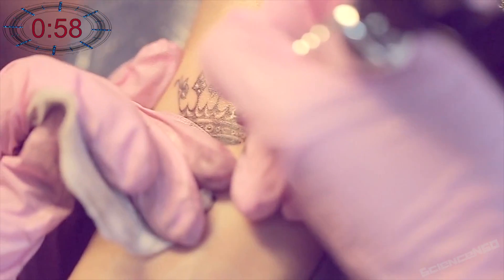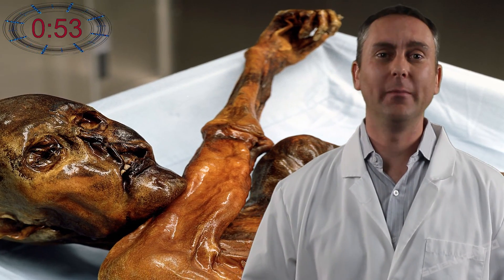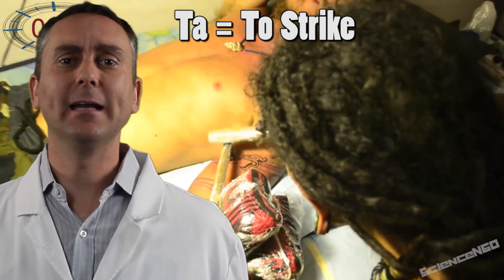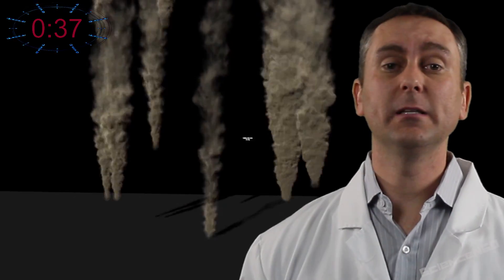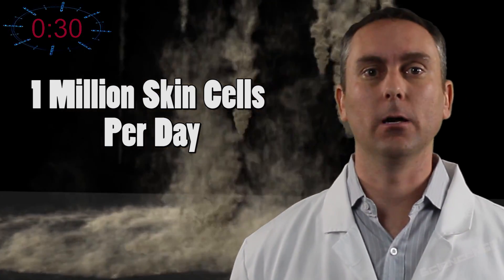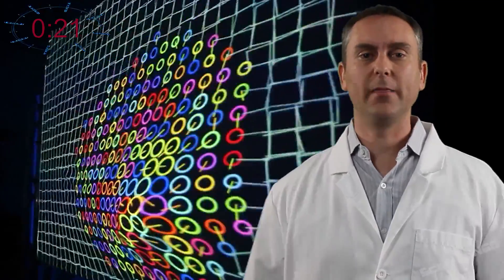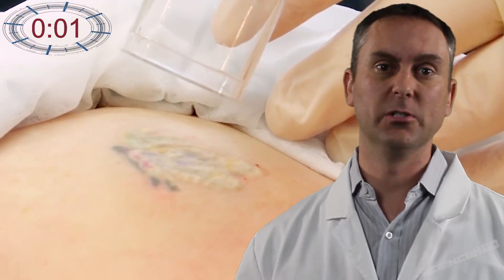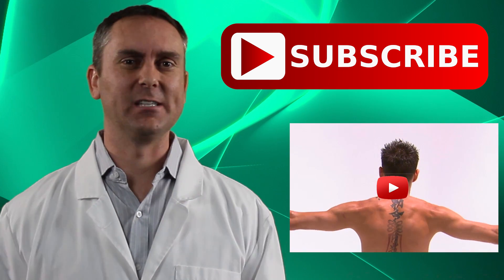Why Tattoos Are Permanent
Science & History of Tattoos. From Ancient & Polynesian tattooing to modern ink, 3D tattoos, and how laser tattoo removal lasers work.

The science of why tattoos don’t fade away, in 60 seconds

- Today, Nearly half of women under age 35 have gotten ink, almost double their male counterparts (47 percent vs. 25 percent).

- The word “tattoo” derives from the Polynesian word “ta” (“to strike”), which describes the sound of a tattooing spike being knocked on skin.

- Other early methods involved chisels, rakes, and thread sewn through skin

- The Oldest tattoo found was on a Peruvian mummy dating back to 6,000 BCE.

- The one thing they all have in common is they’re permanent, why is that.

- We shed over 1 million skin cells per day.

- In fact most of the dust in your house & the extra weight in your mattress is dead skin cells, but they’re all from the epidermis or top layer of our skin.

- Tattoos send ink into out next layer of skin called the dermis and we don’t shed these skin cells but they do die.

- The reason tattoos don’t disappear is because when the dermis cells with ink die they are basically eaten by the younger cells nearby who become the new holders of the ink.

- Tattoos will fade over time because the body does recognize the alien pigment and does it’s best to shuttle the ink away.

- Also UV radiation also helps breakdown the pigment over time

- Some areas like feet, elbows & knuckles fade more than other areas

- Tattoo Removal uses different types of lasers that penetrate to the dermis & break up the tattoos’ different colors based on their wavelength.

- Then the ink is carried away by the body’s immune system.

- Black is the easiest color to remove because it absorbs more laser waves. But green & yellow or more difficult, and that’s scienceN60

- Do you want more tattoo facts you probably didn’t know?, check out this video.

2) Cancer Cure- Beta Glucan And The Immune System © Free Online Business Coaching For The Self-Employeed!